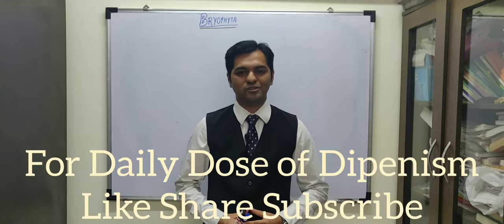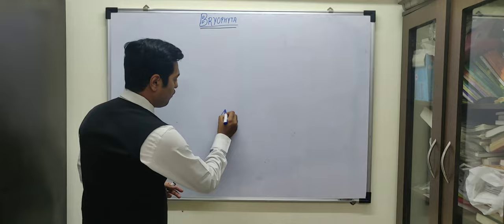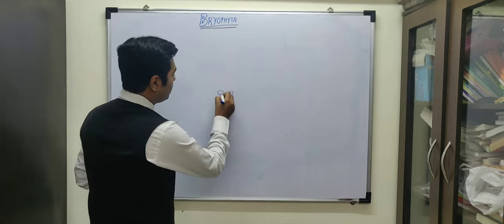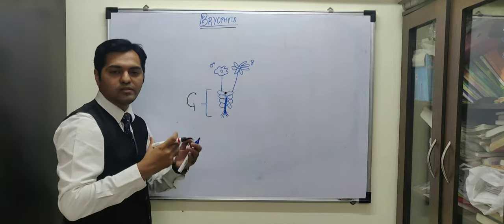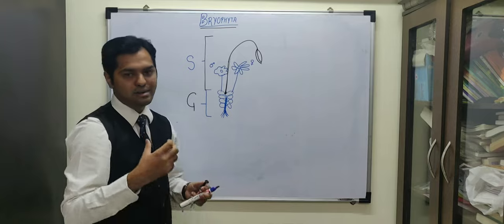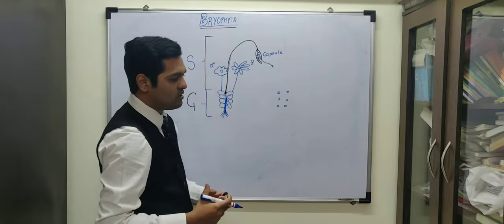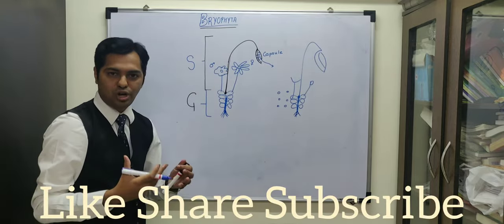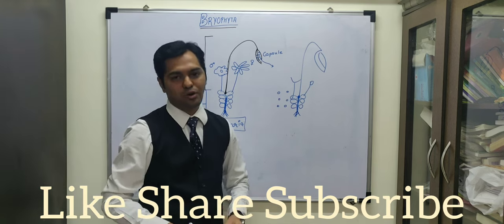Funaria Life Cycle | Bryophyta - Plantae 🌱 | Part 5 | NEET Biology & AIIMS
Kingdom Plantae - Lecture part 5

BRYOLOGY - Study of Bryophyta
Life cycle of Funaria in detail